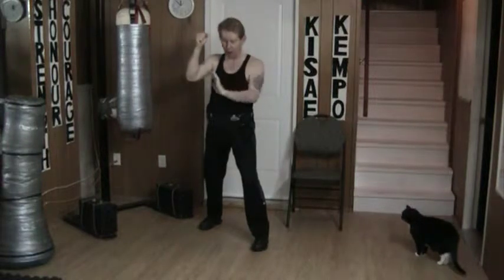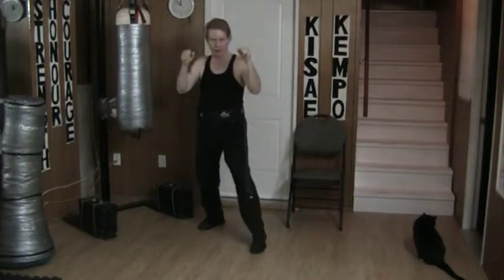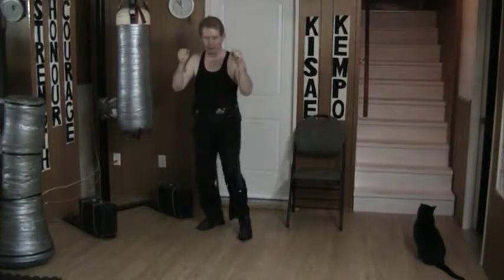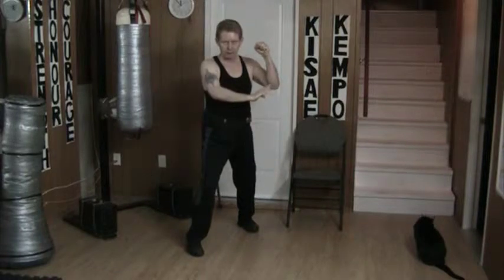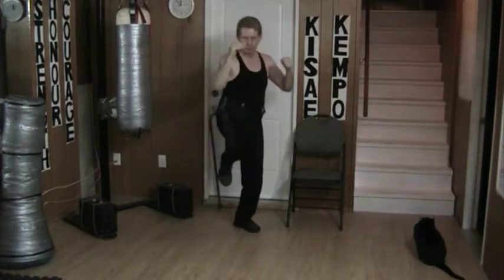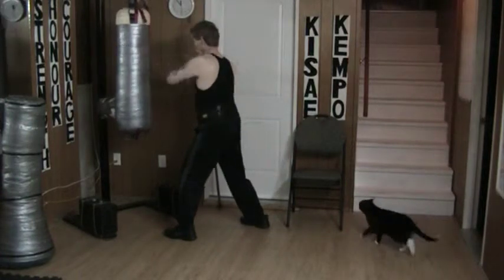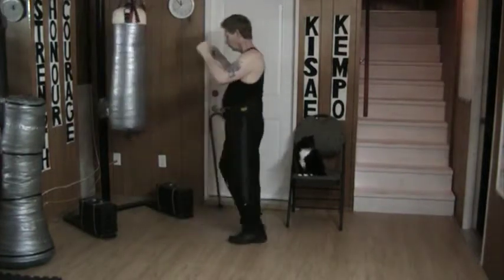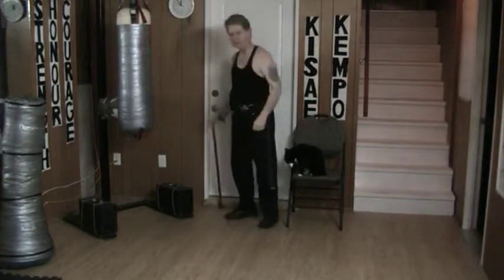July 19 2013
Kisae Kempo Angled Palm Block/Check then Multiple Counters